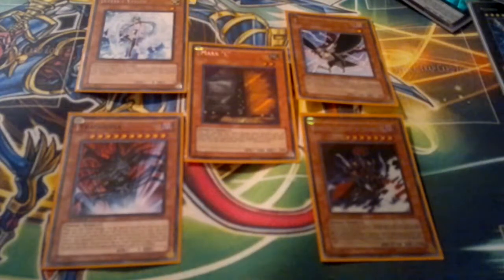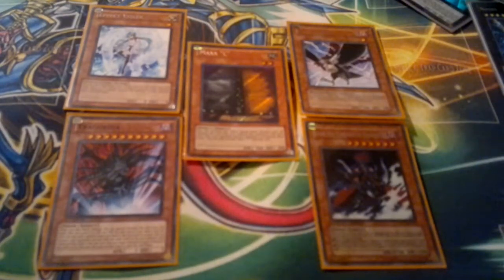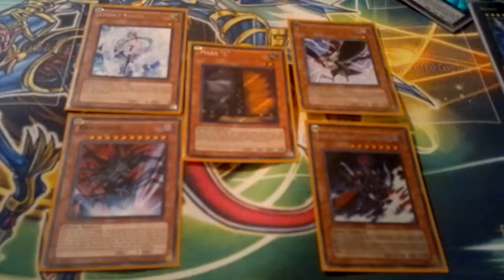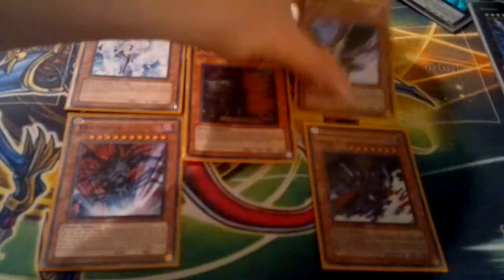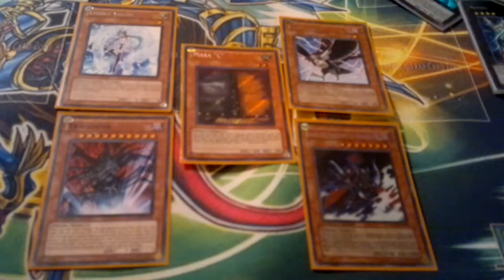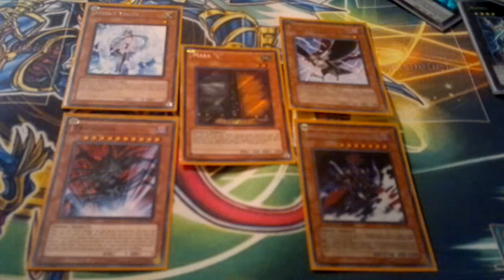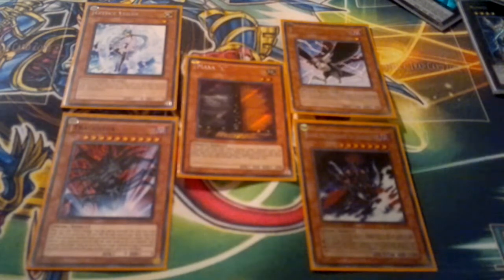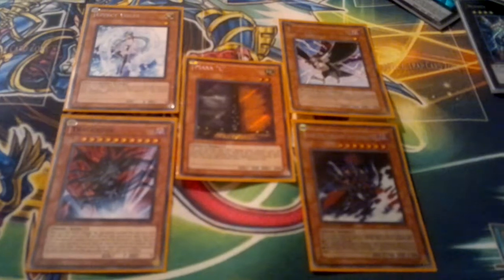Hand traps in the yugioh meta discussion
Hey guys. I really think hand traps are essencial for winning ot topping in any turnaments. the reason is oviosly because of loops and super herp derp comboes that make you win. But let me hear if you got anything to say about hand traps.

- Tarrix